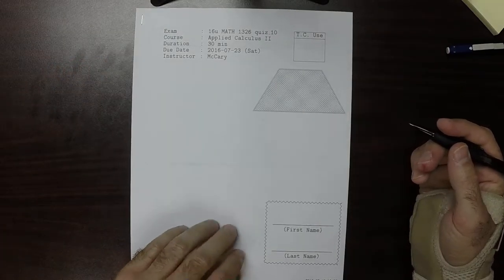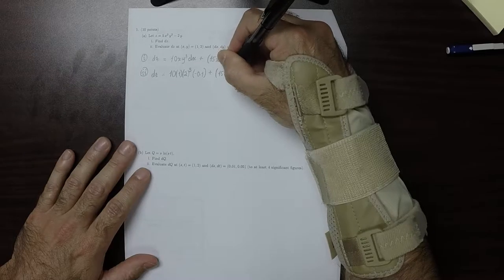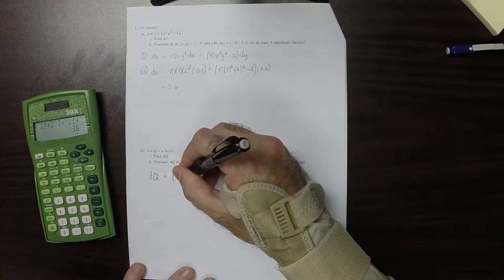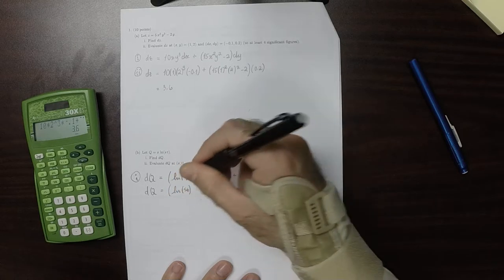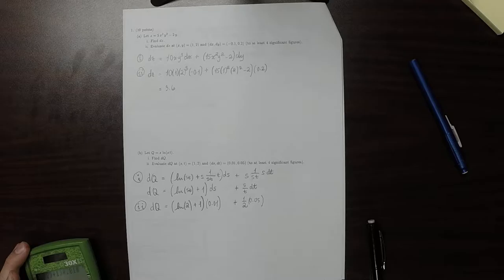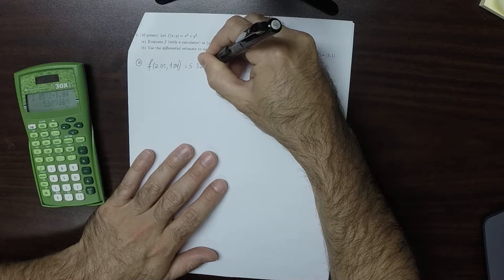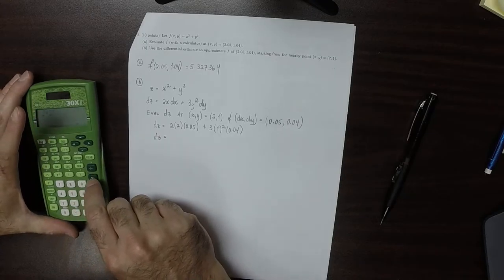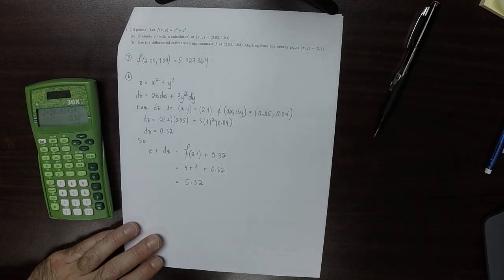16u MATH 1326: quiz_10